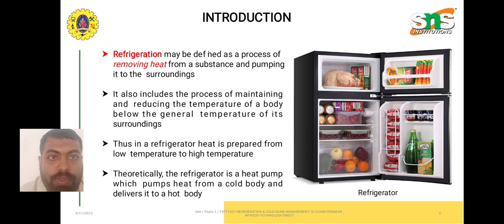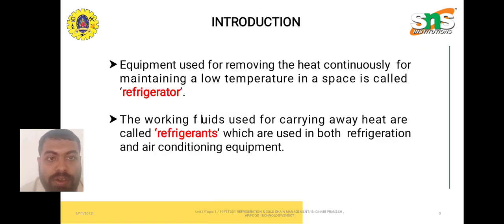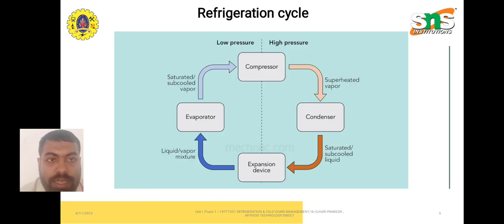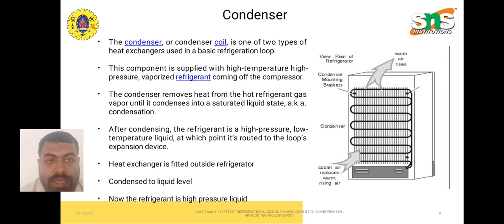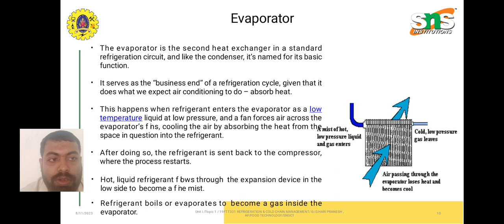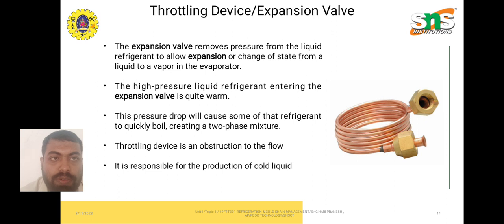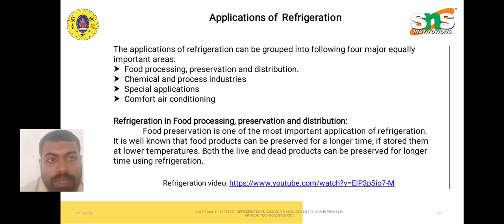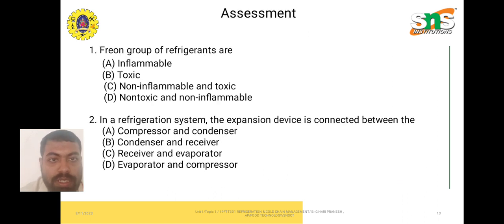Introduction to refrigeration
The topic is about refrigeration, it's definition, components of refrigeration and it's applications